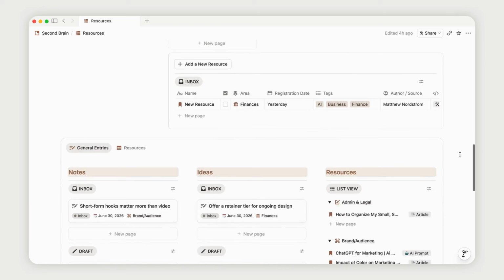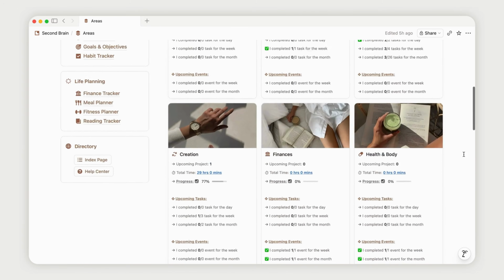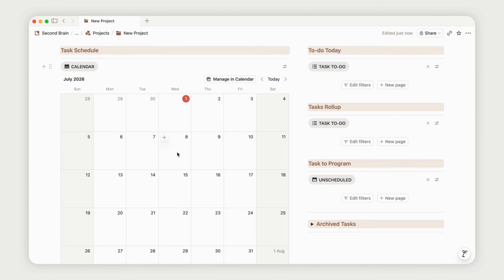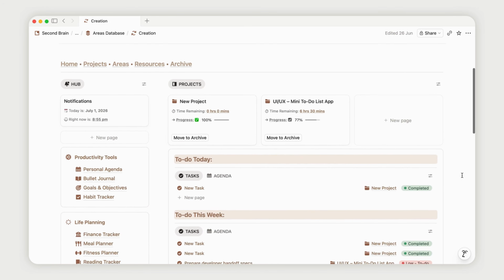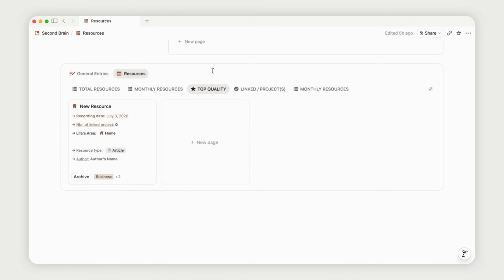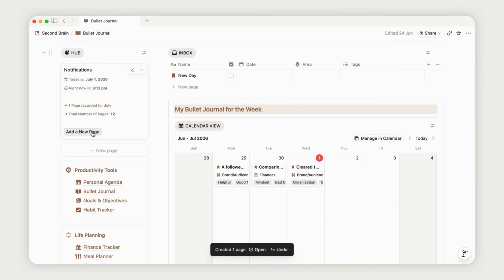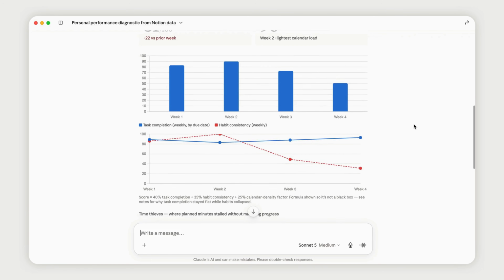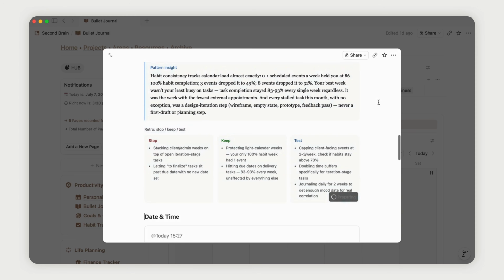2026 Notion Second Brain Tutorial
In this video, I walk you through my Second Brain system in detail, how it's structured, why I made the choices I made, and how to actually use it every single day. Stick around until the end for a Claude AI use case that turns your Second Brain into a personal performance analyst.

⏱️ Timestamp:

02:00 – The PARA Method explained (Projects, Areas, Resources, Archive)
02:46 – Productivity Tools overview
03:20 – Life Planning Suite: Finance, Meal, Fitness & Reading Tracker
04:06 – How to create a new Project step by step
06:20 – The Areas dashboard & why it's the key to the whole system
07:37 – How to add & organize Resources
08:40 – Managing Notes & Ideas
09:07 – Archive System
09:20 – Creating Events & using the Calendar
10:38 – Bullet Journal, Goals & Objectives, Habit Tracker (quick overview)
11:33 – Turning your Second Brain into a personal performance analyst with Claude AI

✅ In this video you'll learn:

How the PARA method structures your entire Notion workspace
How to create and manage a project with automatic time tracking and progress bars
How the Areas system connects every database in your planner
How to build a Resources library that's actually usable
How to manage events and your personal calendar the simple way
How to use Claude AI to analyze a month of your data and generate a personalized performance diagnostic

This template is the result of a creative partnership between Paper Flow Planner and JNK Studio, combining our ideas, expertise, and feedback to create a polished productivity system for our respective communities.

Everything mentioned in this video:

📋 Second Brain Notion Template
🗂️ PARA Method (Projects, Areas, Resources, Archive)
📅 Calendar & Event Manager
📚 Resources Library

🤖 PROMPT:

You are a personal performance analyst connected to my Notion Second Brain. Retrieve all Tasks, Projects, Calendar entries, Bullet Journal entries, and Habits from the past 1 months. Cross-reference everything to build a complete diagnostic of how I actually work, not how I think I work.

Analyze the following: estimated time vs actual time spent per task, completion rate broken down by time of day (morning, afternoon, evening), task types I systematically underestimate, the days of the week where delays accumulate the most, the ratio of planned time vs genuinely productive time, recurring time leaks (tasks started but never finished), and if mood or energy is logged in my Bullet Journal entries, any correlation between low-energy days and lower next-day output.

Generate the findings as a single visual artifact structured in this order: a weekly Energy Score out of 100 calculated from completion rate, calendar density, and consistency signals, with a 4-week trend if enough data exists; a Time Thieves ranking listing the 3 task categories or projects consuming the most time relative to actual progress made; a personalized pattern insight that is specific and non-generic: something like identifying what my best days actually had in common, not a textbook recommendation; and a closing Stop / Keep / Test section, written like an agile retro, translating every pattern found into a short actionable list rather than a wall of statistics.

Ground every single insight strictly in the data retrieved: no assumptions, no generic productivity advice. If a key signal (such as sleep or energy tracking) is missing or too sparse to analyze reliably, state that explicitly rather than guessing.